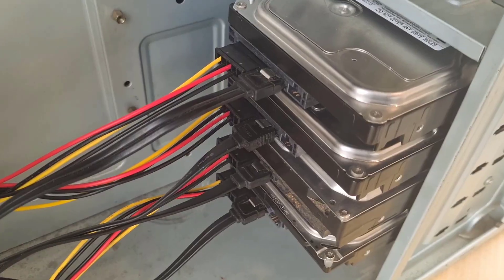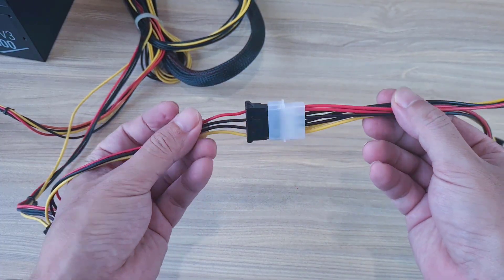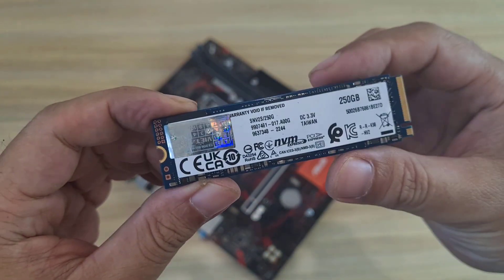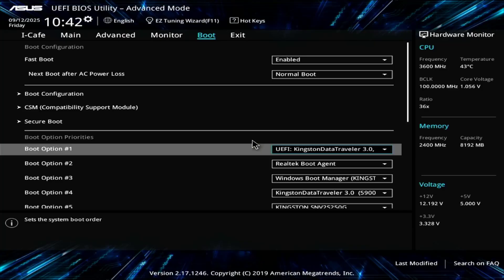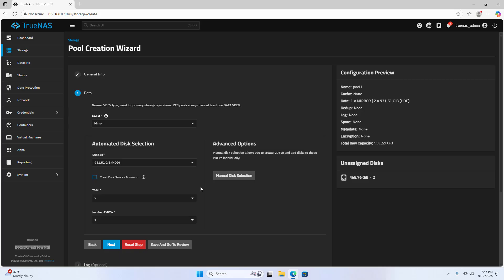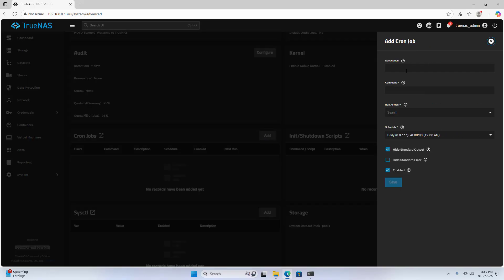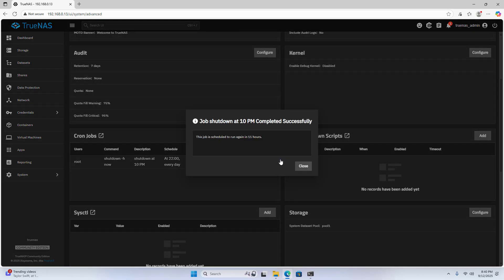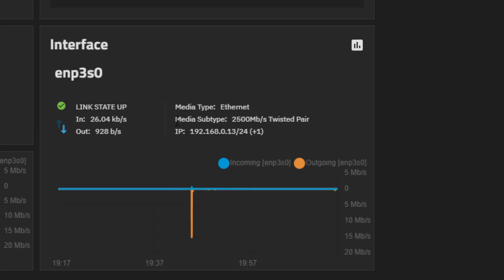Build Your Own NAS From Scratch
Welcome to how to build your own network storage server from choosing components, connecting them together, installing an operating system, optimizing power consumption, and upgrading read and write speeds.

ATA to SATA power output
2.5 GB PCIe Network Card
10 GB PCIe Network Card